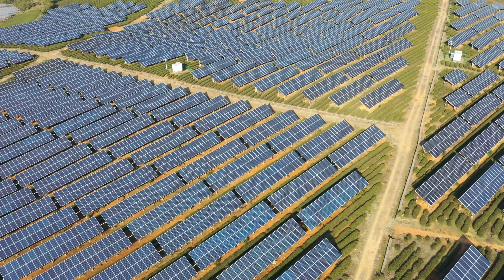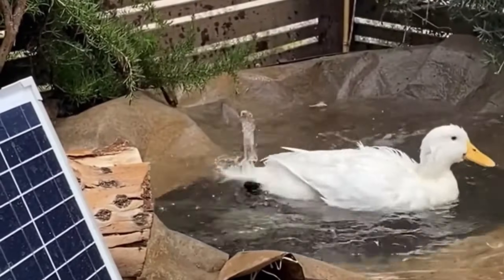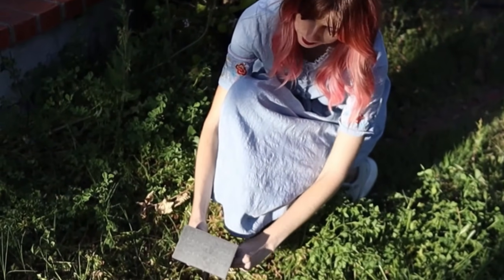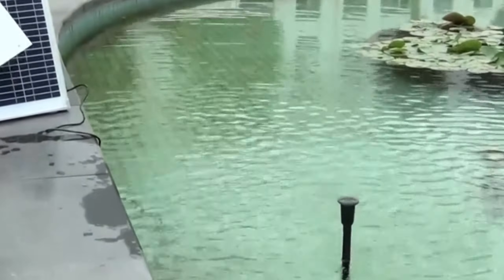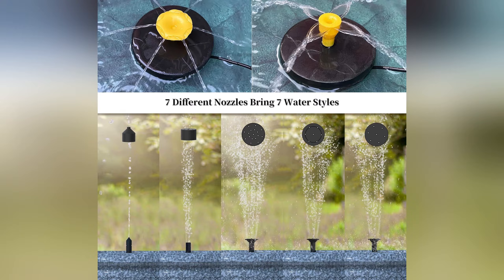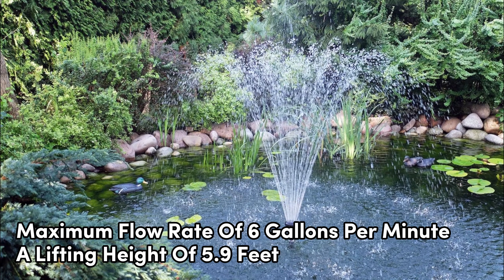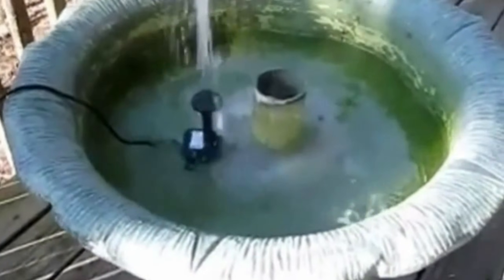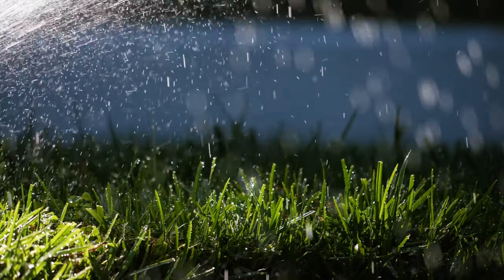✅Top 5 Solar-Powered Water Pumps 2024-✅ Watch This Before You Buy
US:
Biling Solar Water Fountain Pump
ECO-WORTHY Pump
Viajero 3W Solar Fountain Pump
Solariver Solar Water Pump Kit
Sunnytech Water Pump

Join us as we delve into the latest innovations in solar-powered water pumps for 2024. From agricultural applications to residential use, we cover it all, focusing on performance, durability, and eco-friendliness. Whether you're a farmer seeking efficient irrigation solutions or a homeowner looking to harness sustainable energy, our content provides valuable insights to guide your purchase.

Hope you enjoyed my Top 5 Solar-Powered Water Pumps 2024 video.